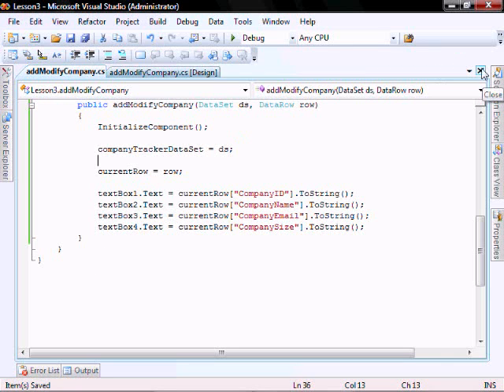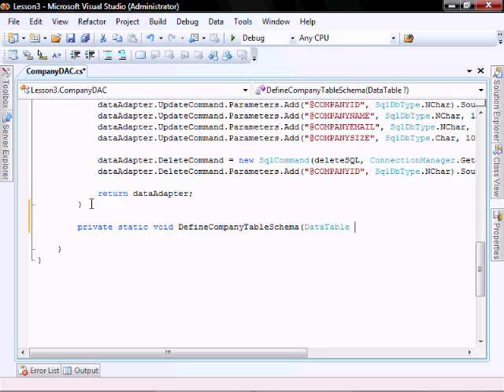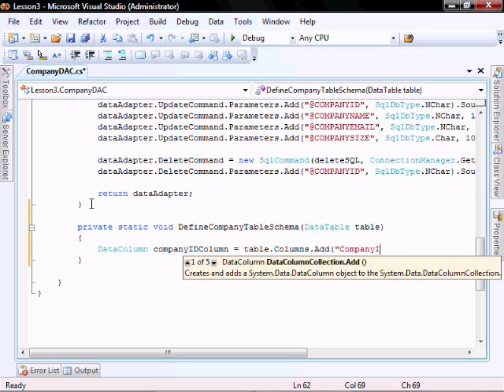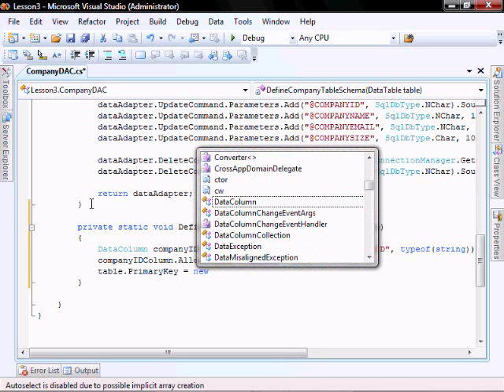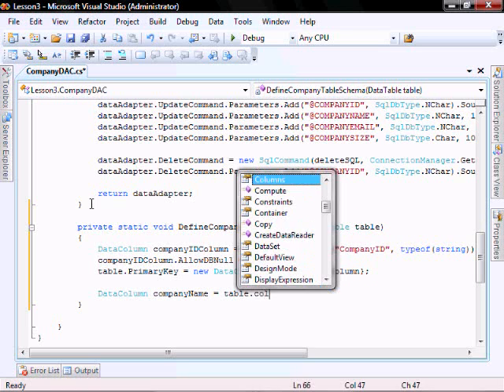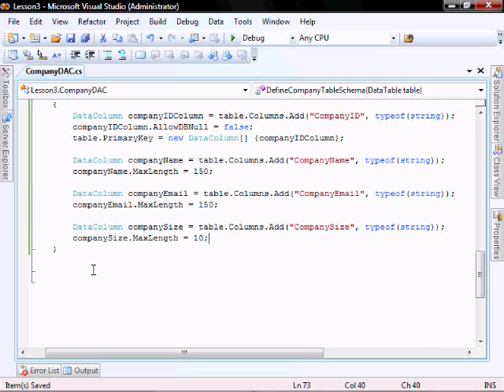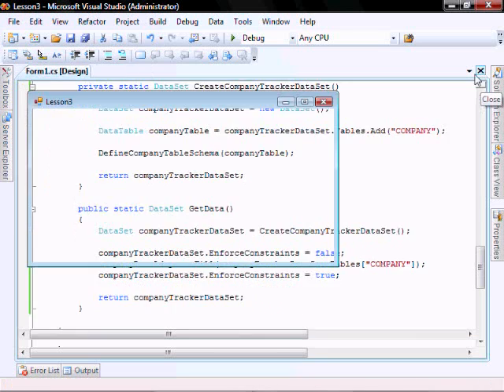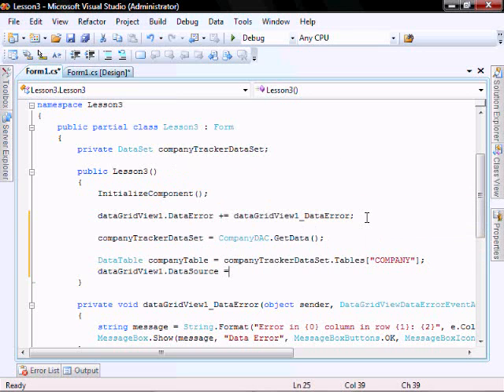Lesson 3 (Part 3) Disconnected DataSet DataAdapter Windows Form C#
In Lesson 3 you will learn how to:

Create a windows form application
Create a Disconnected DataSet, DataAdapter, DataSchema, DataTable and DataColumn
Insert, Update and Delete data within the DataSet
Save the changes made to the DataSet to the database
Reject the changes made to the DataSet
Filter data within the GridView